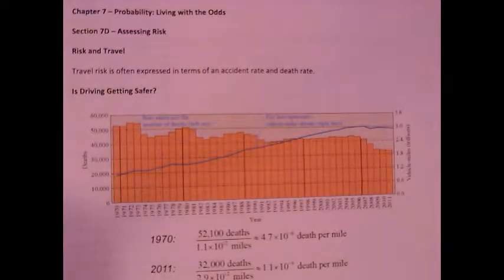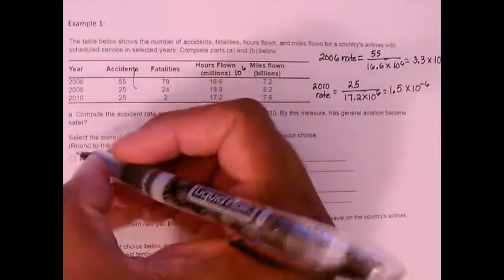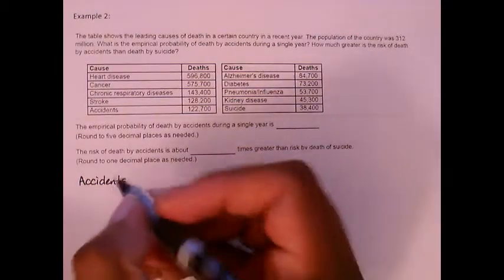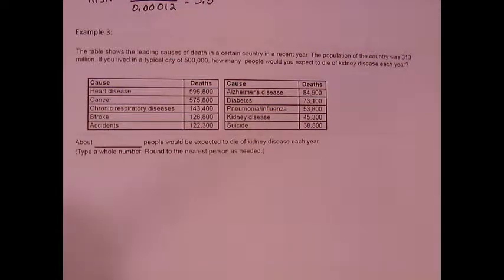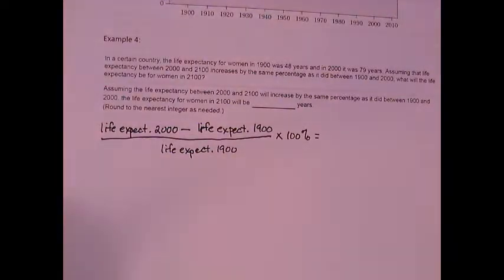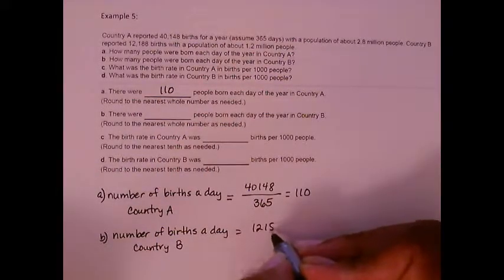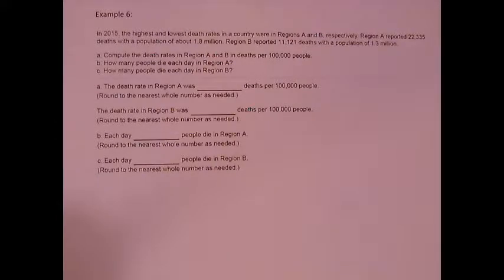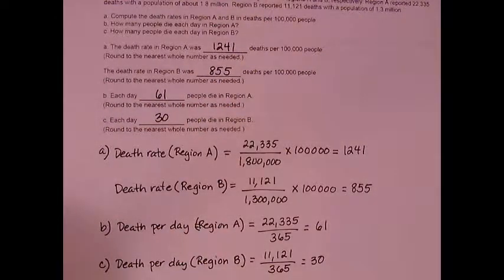Section 7D Assessing Risk